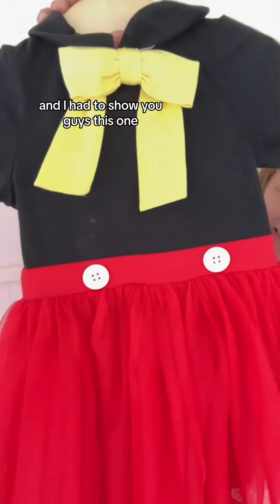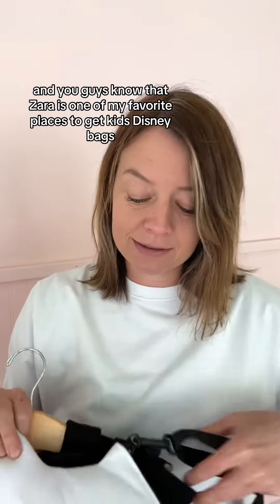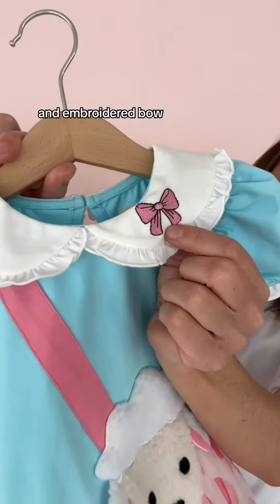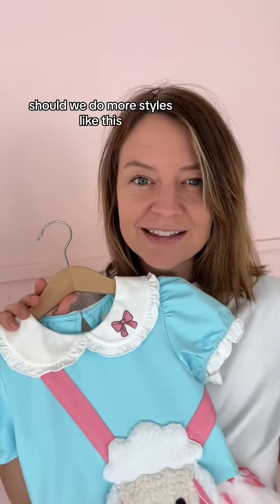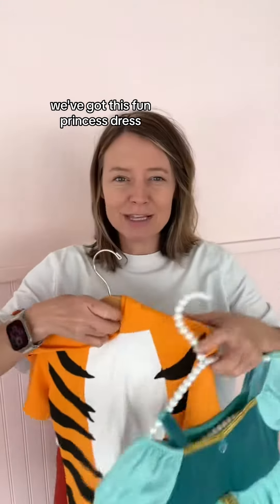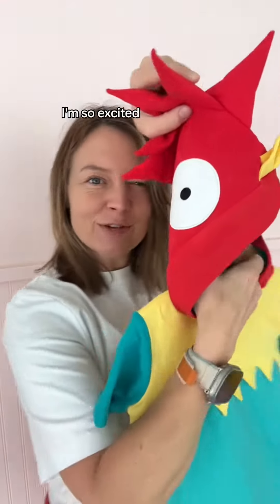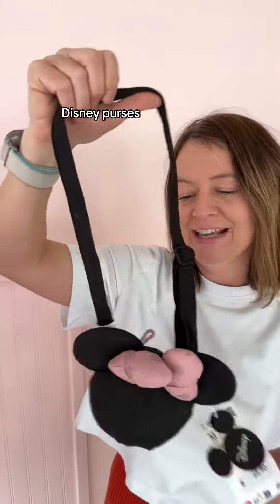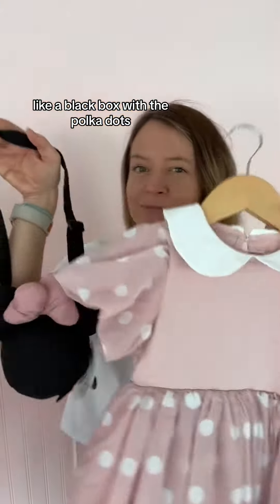🌟 2024 Style Sneak Peeks! Disney Magic, Tigers, and More ✨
Get ready for a fashion-forward journey into the future! 👗🚀 Join us for an exclusive sneak peek at our upcoming styles for 2024, including character-inspired outfits that will make your heart skip a beat! From the timeless charm of Mickey Mouse to the exotic allure of Jasmine and Raja Tiger, and the whimsical wonder of Bo Peep, we've got it all covered. Which character-inspired style are you most excited about? Fashionistas, your 2024 wardrobe is going to be LEGENDARY! 💃🐭🐅✨

0:00 Nostalgia Dress
0:18 Bo Peep Bag Dress
0:31 Desert Diamond Dress
0:41 Royal Roar Hooded Tee
0:46 Feathery Fun Hooded Kid's Shirt
0:59 Muted Pink Polka Dot Dress